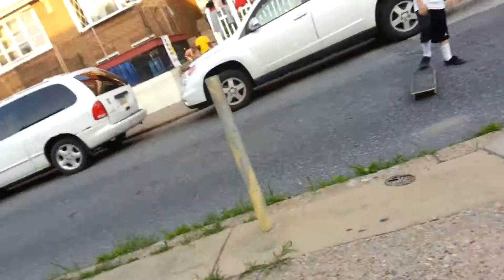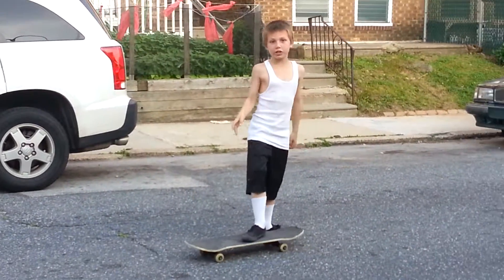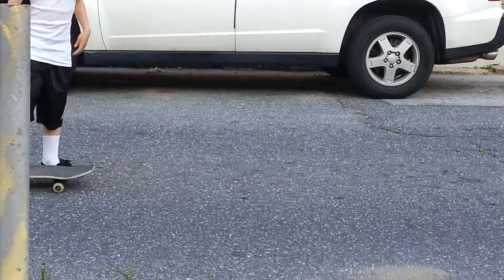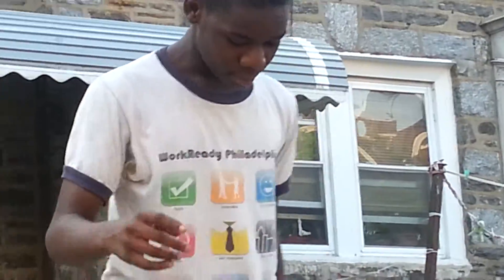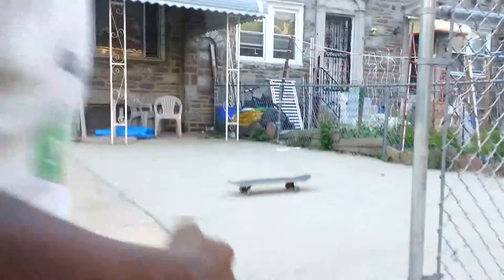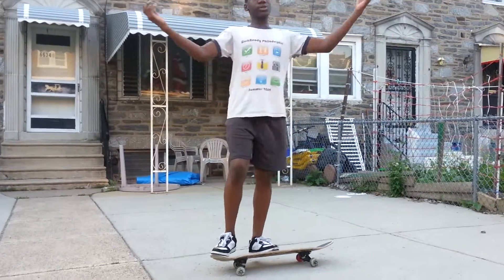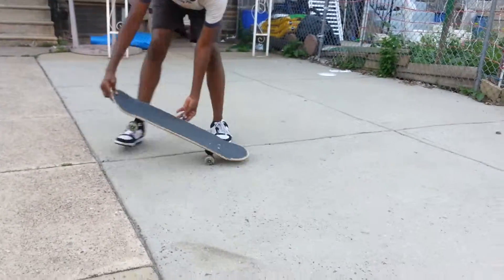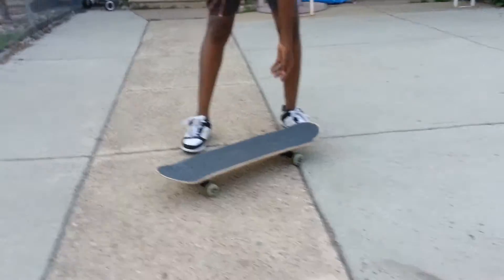Skateboarding with lil Danny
This is 2015 Dan here, this video now to me is dum i was a young boy here i just upload this video late I made this video dec, 15, 2014 and now watching this video as an adult makes me wanna delete this but its was my first time landing a kickflip so whatever Enjoy, thanks for that support guys. (Update: I will be make a video montage soon :D yaaaay lol Bye